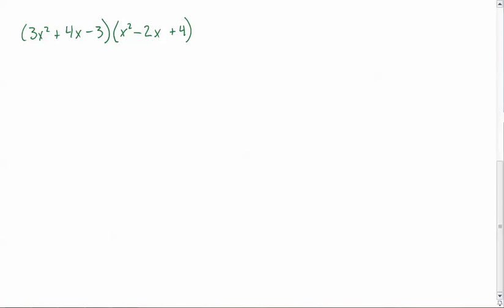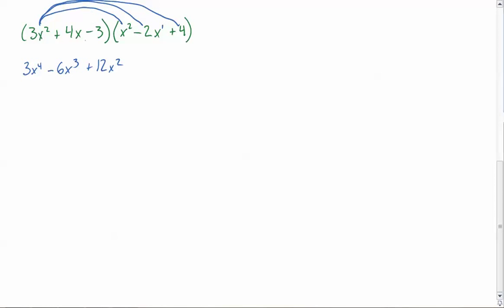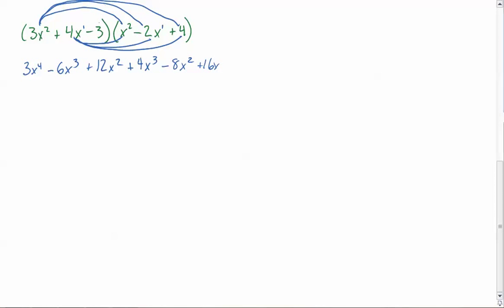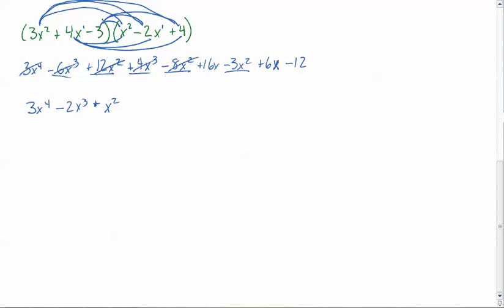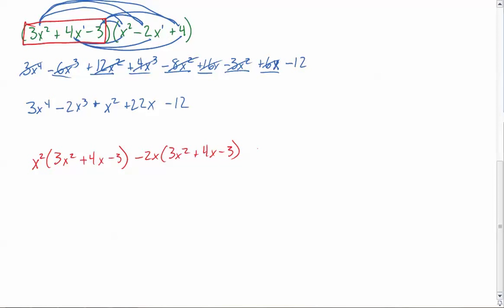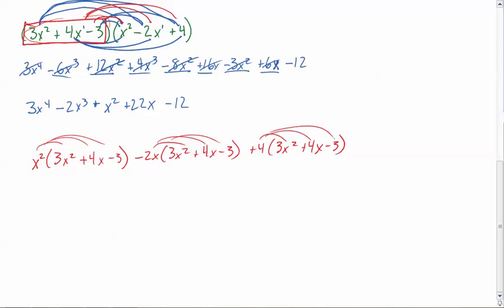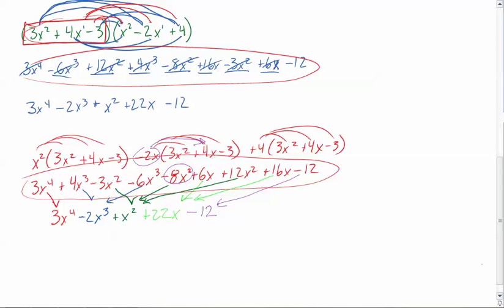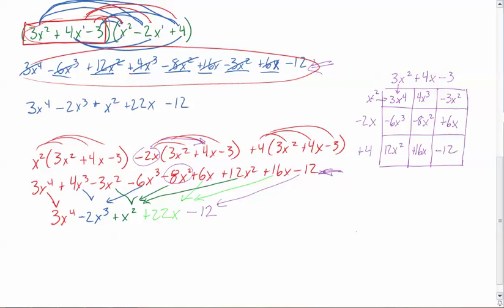5 Minute Math: Multiplying Trinomials in 3 ways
Sorry, 6 minutes instead of 5!